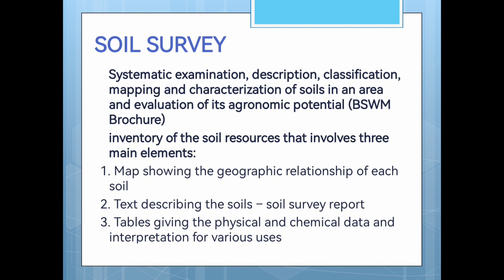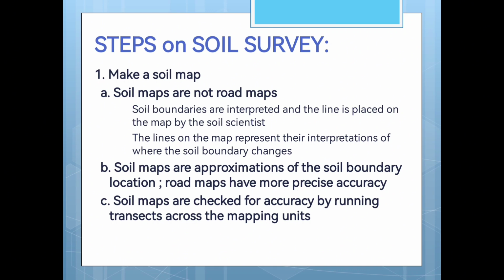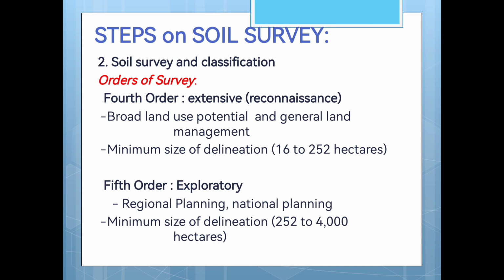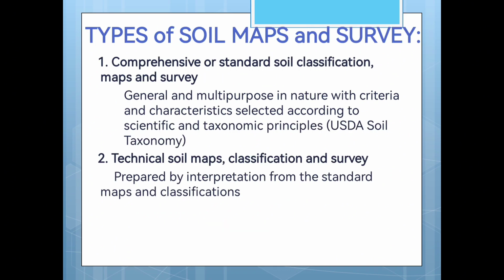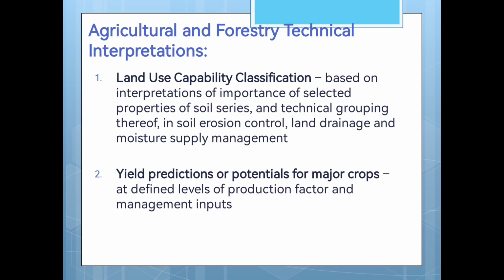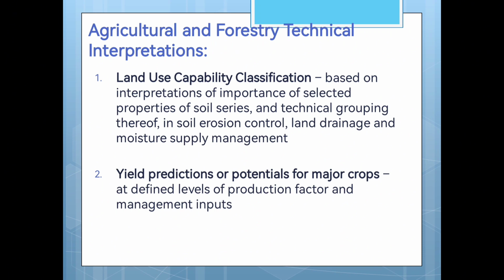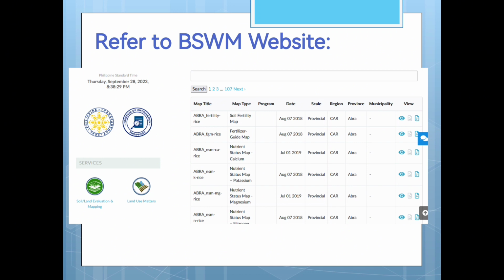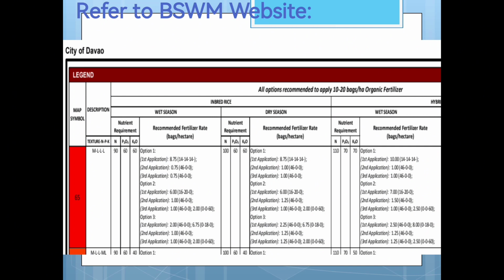Agri Board Exam: Soil Survey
Hi guys, this is the last video in Soil Science where we discuss about Soil Survey.

I hope you will learn something from this video and will help you in your preparation for the upcoming LEA.